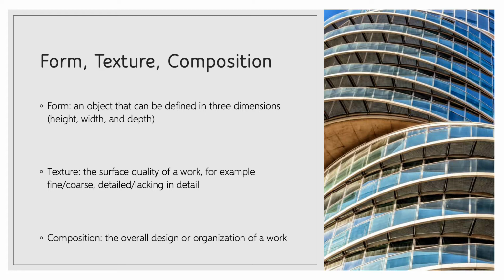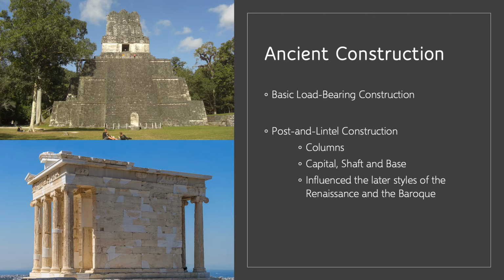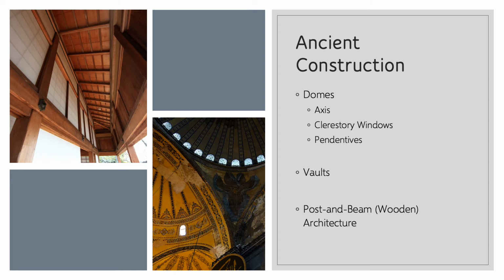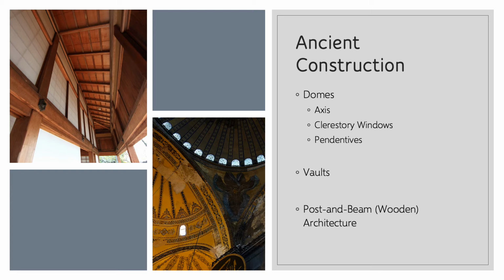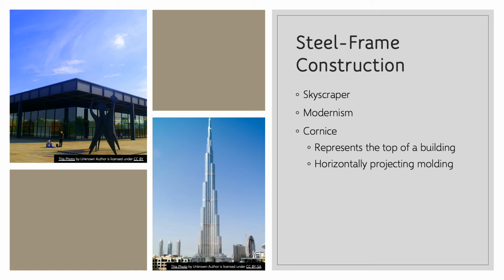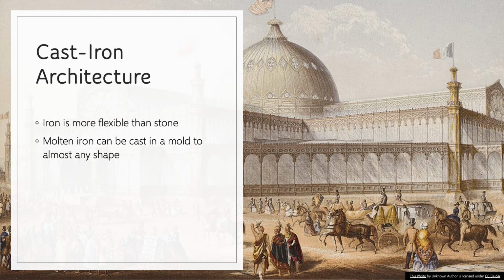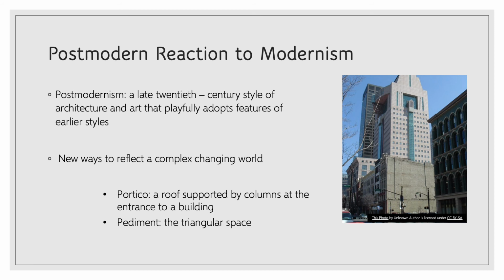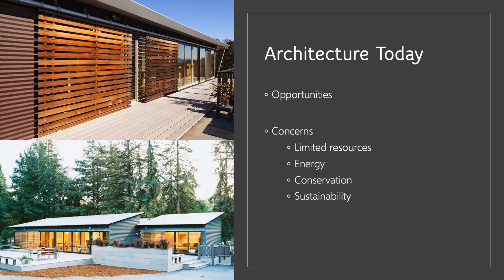Art Presentation 2.5 Architecture